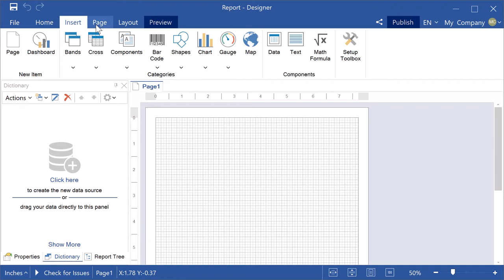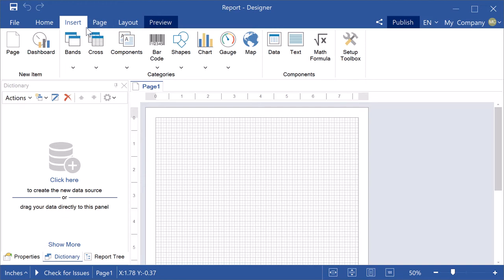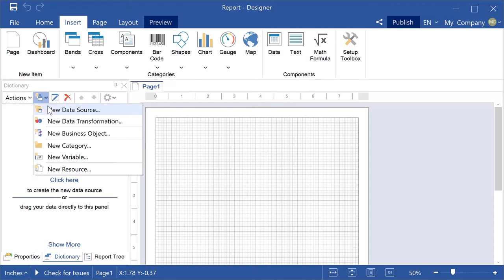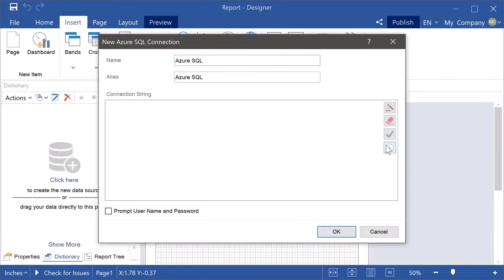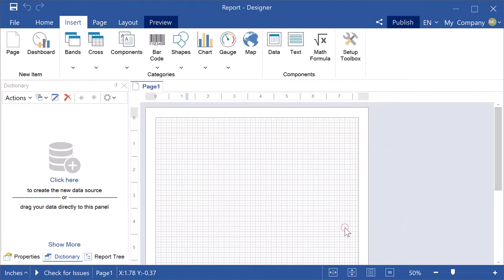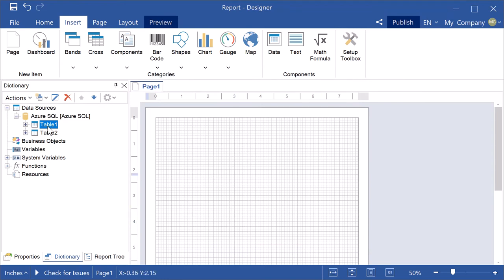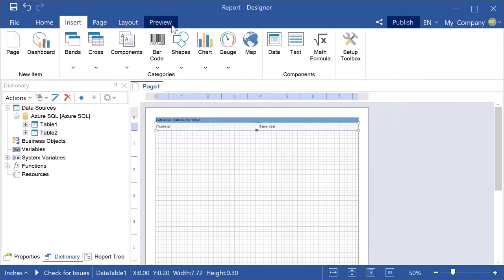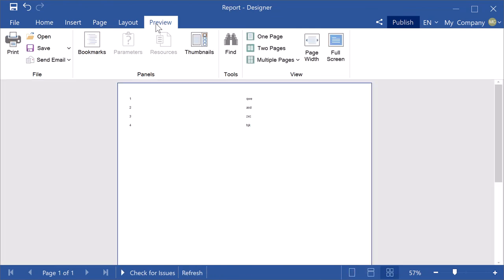Stimulsoft Reporting Tool. Connecting Azure SQL Storage [Release 2021.2]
Reporting Tool. This video demonstrates how to connect Azure SQL Storage.

In release 2021.2, we have added a new adapter to fetch data from the Azure SQL Storage service. You may find it on a separate Azure tab in the New Data Source window. Based on the data obtained from this service, you can create reports and dashboards.

Our softwares support many technologies and platforms: Javascript, .NET, HTML5, PHP, Wpf, Java, Web.

You can visualize your business data, using charts, gauges, maps and other components.
We offer a vast list of supported data servers – MS SQL, Oracle, Firebird, MySQL, PostgreSQL, and others. We support all standard types of ADO.NET, OData protocol, multi-level business objects. You can get data from XML, JSON, Excel, and other files.